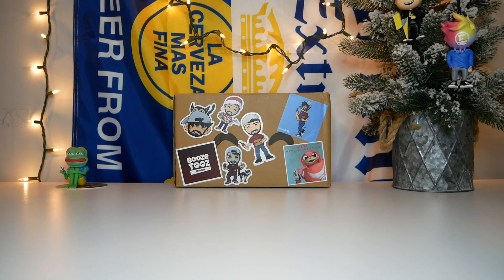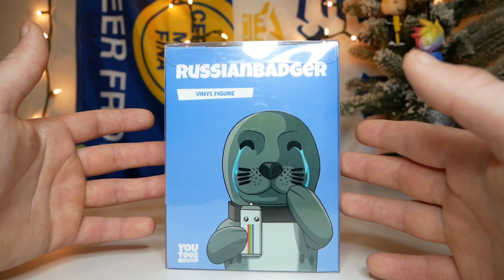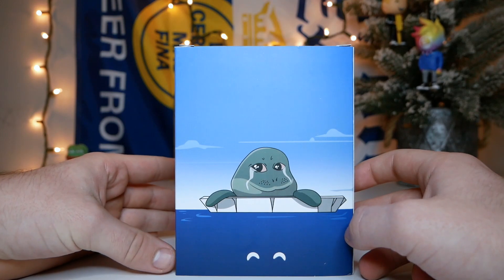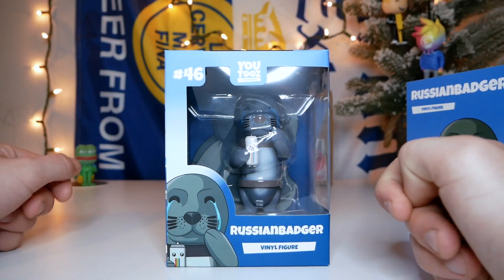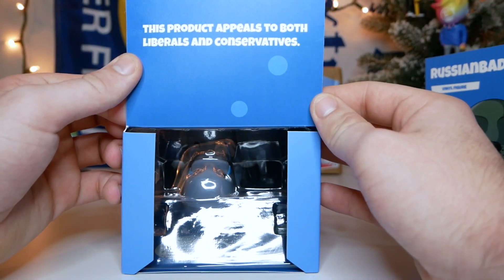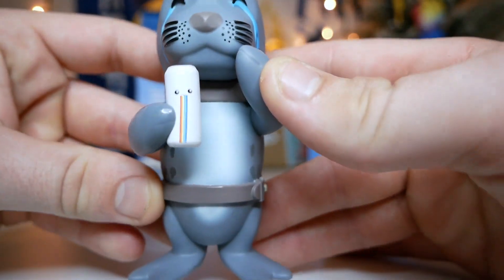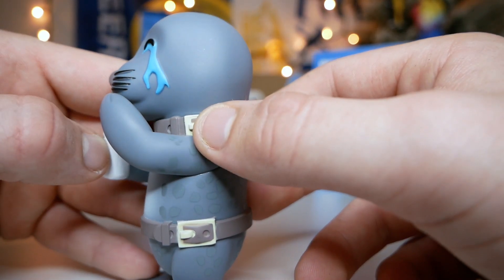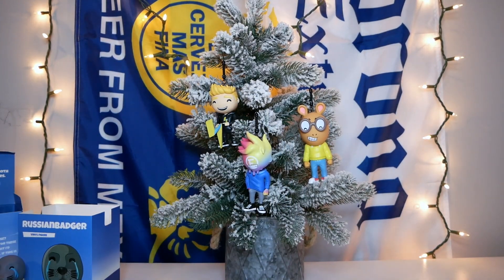Unboxing the *RARE* Russian Badger Youtooz | Day 3 | Booze & Plontan's 10 Days of Unboxings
Welcome to Day 3 of the Booze & Plontan’s 10 Days of Unboxings! Today we’ll be checking out a very cool Rare Season 1 Youtooz! Make sure to find the hidden word in the video!

Also on Twitter!